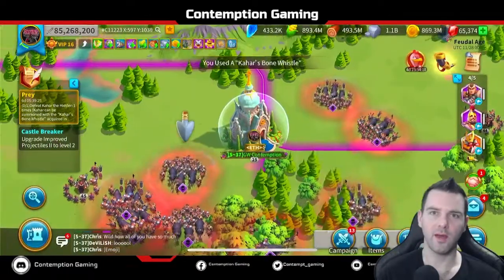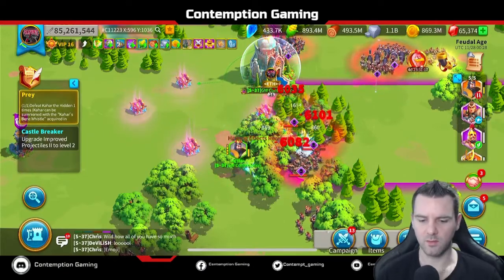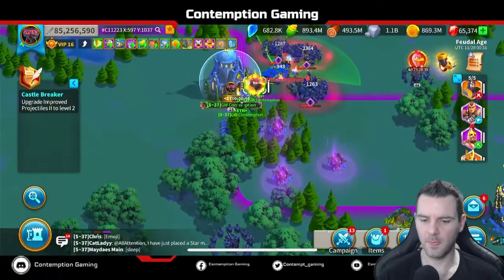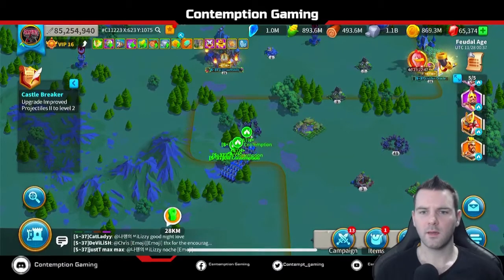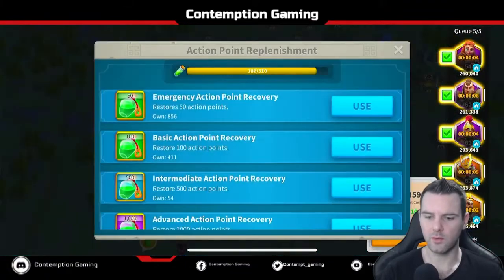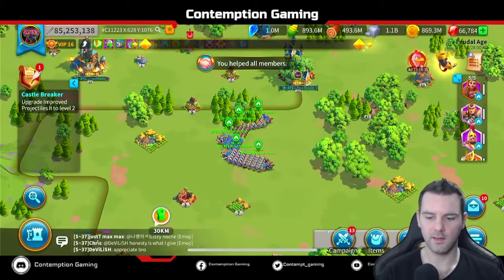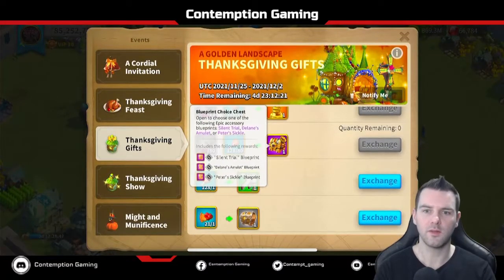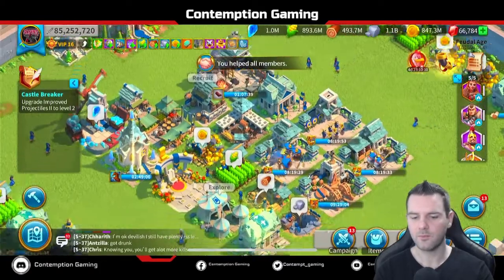Kahar Whistle AP Savings, Gold Keys, Crystal Keys, Barbarian Hunting and Equipment Specialization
Just running through some Heroic Anthem gameplay while we wait and prepare for the next war. We smash some Kahar for the crystal gains while saving 1600 action points using AoE commander YSG. We wreck some barbs for crystals, speed ups, resources and materials. I open a bunch of gold keys and crystal keys with a little success (nothing special). I specialize another Silent Trial accessory and try my luck at specializing some other equipment (no luck though). More to come in the future.

Help my channel continue to make content. I need new equipment and the monthly subscriptions for programs used to edit my videos aren't free. Thank you so much!

0:00 Introduction
0:55 Kahar Spawns
9:06 Barb Slaying
12:30 Recharge Event
14:10 Treasure of Warrior
14:26 141 Gold Keys
14:54 79 Crystal Keys
15:22 Silent Trial Specialization